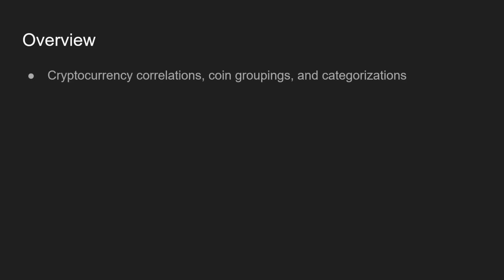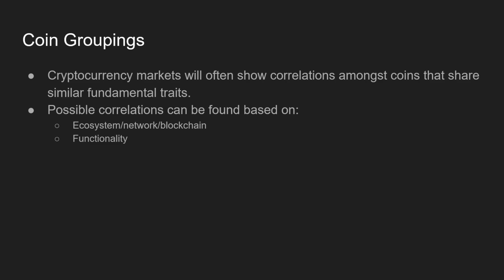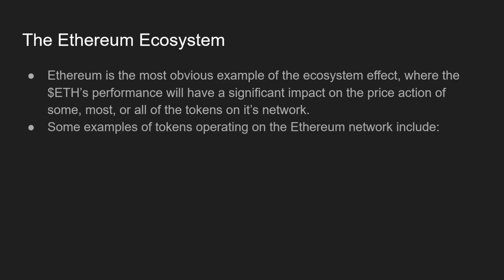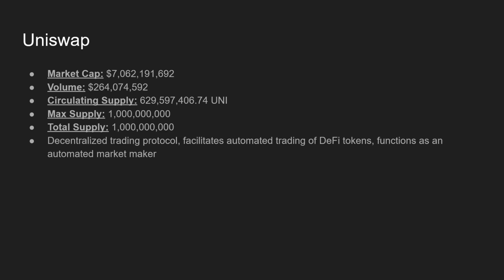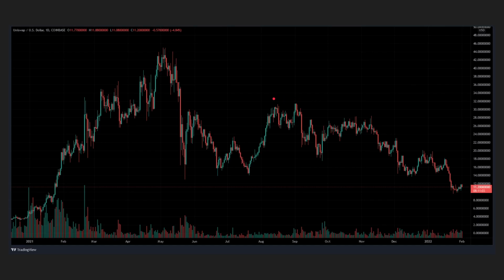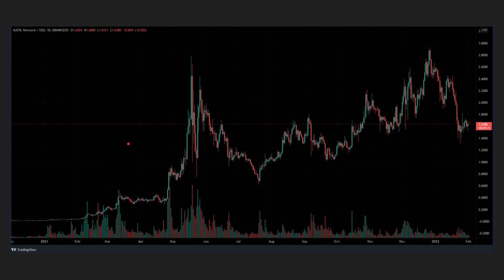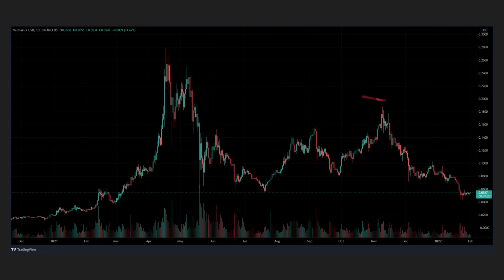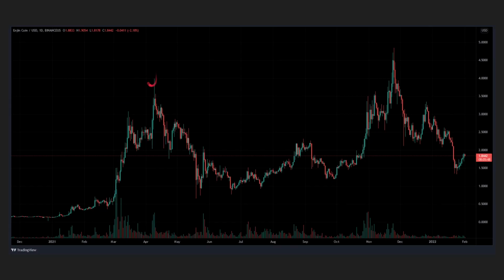Lecture 71 Introduction to Coin Correlations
This lesson will introduce the concept of correlations between cryptocurrencies and analyze multiple examples.